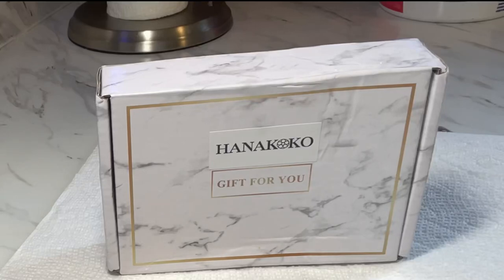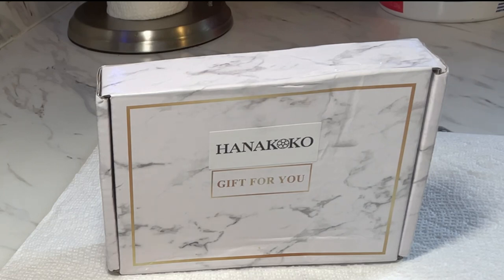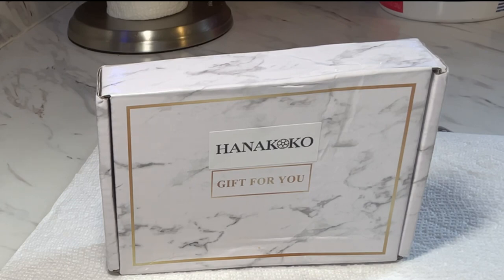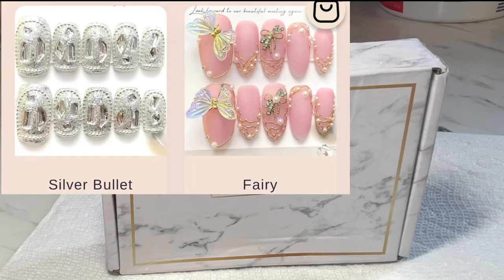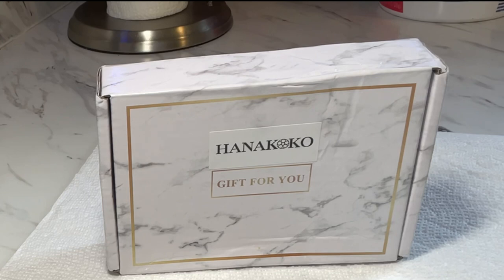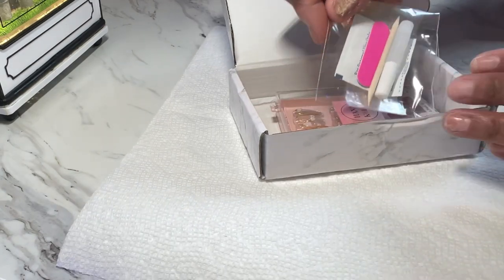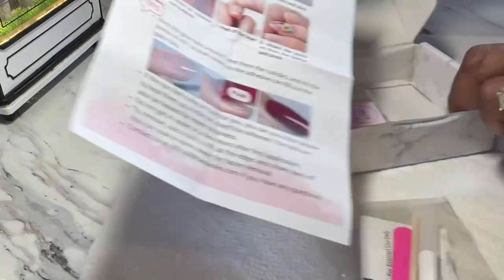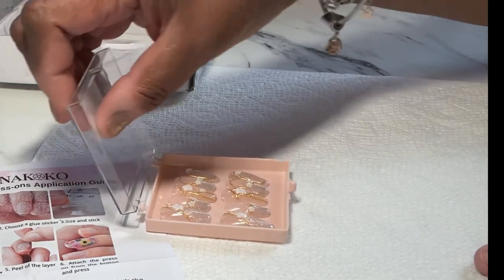HANAKOKO BRAND PRESS ON 100% GEL PRESS ON NAILS | Design “French Spring”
Guys the Hanakoko brand has the most beautiful press on nails I have ever seen! Hanakoko nails are 100% salon style gel and come in many, tip styles and designs. There is also a range of sizes to more properly fit your nail beds.

i hope that my review, demo and personal experience of wearing these nails for the past week, help you to decide to purchase multiple pair.  Mother's Day is coming and these are the perfect gift to give!

Stay in the comfort of your home and get even better experience then the salon when using Hanakoko brand nail stickers or !00% gel press on style nails!